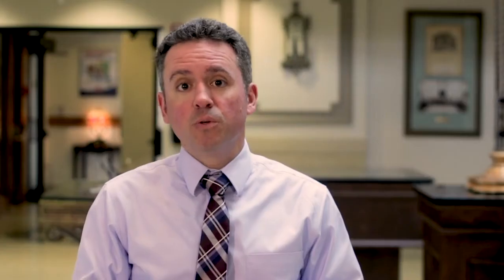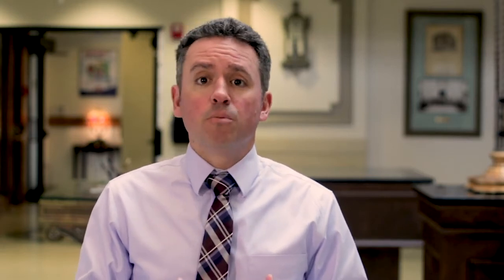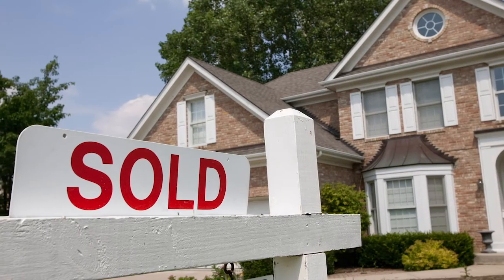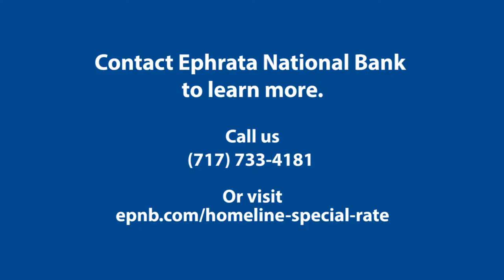How Do I Find Out My Home’s Value?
For borrowers looking to apply for a Home Equity Loan or Line of Credit, the value of their home is a significant factor in determining how much they can be approved for. Learn what options you have in our latest vlog on epnb.com. Member FDIC. Equal Housing Lender.